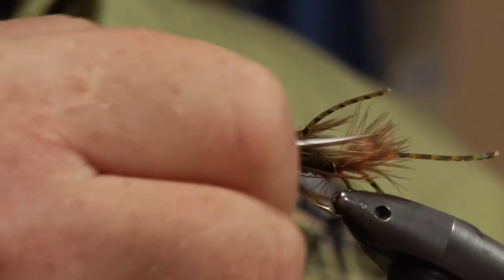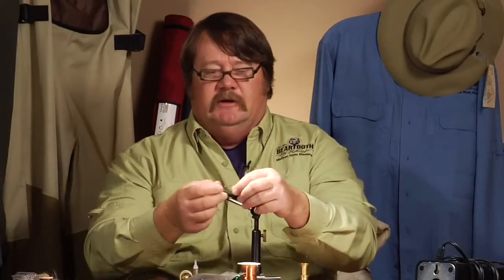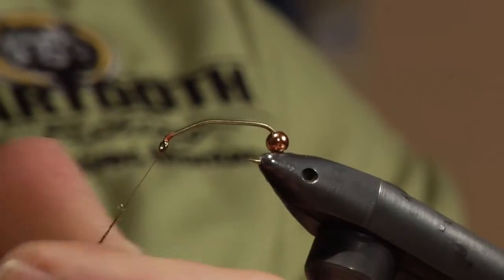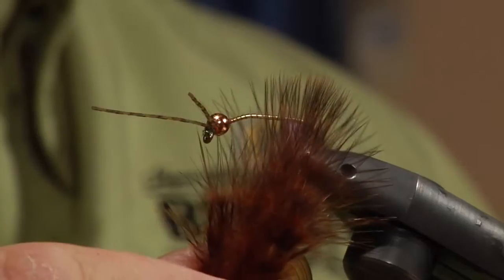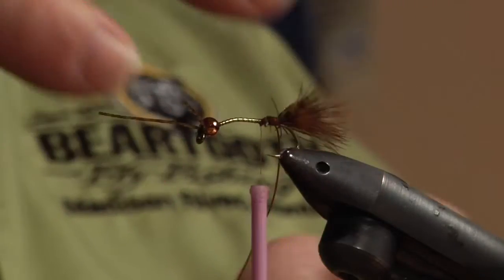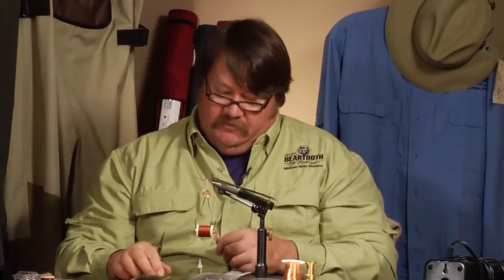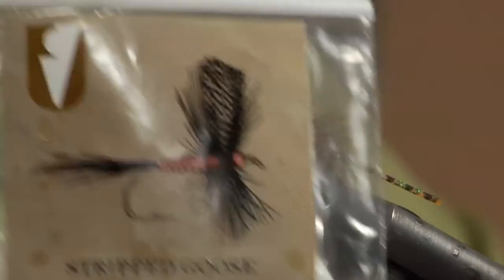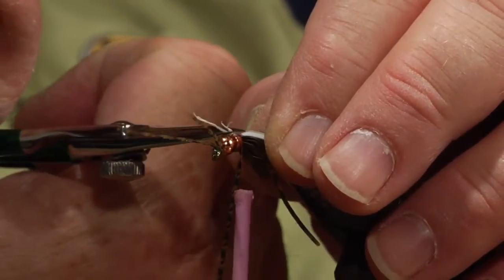Dan Delekta - Delekta Mega Prince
Recipe:
Hook: 14-18 dry
Thread: GSP 200
Tail: Antron
Body: Superfine Dub
Wing: Antron and Natural Deer
Legs: Small round rubber